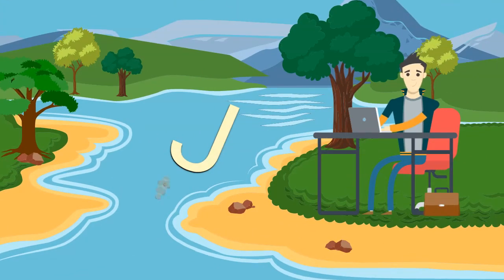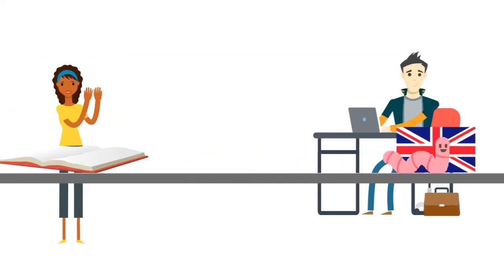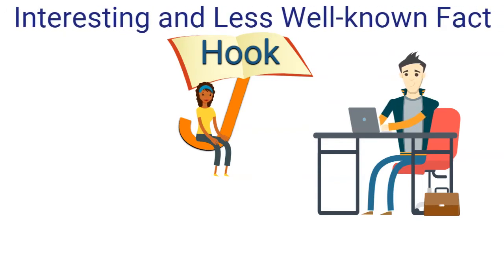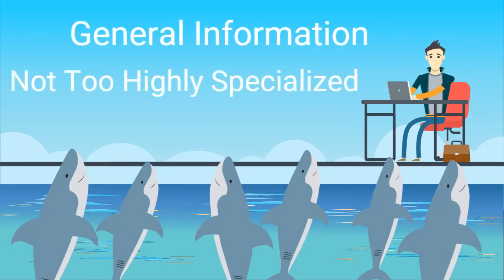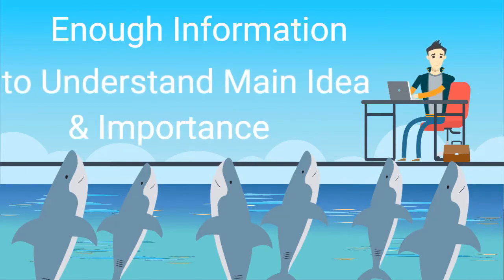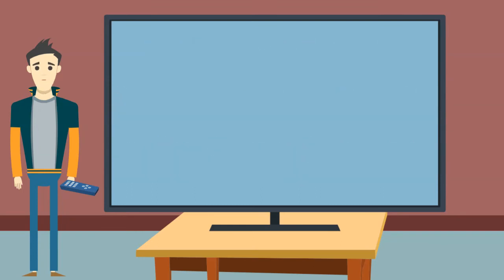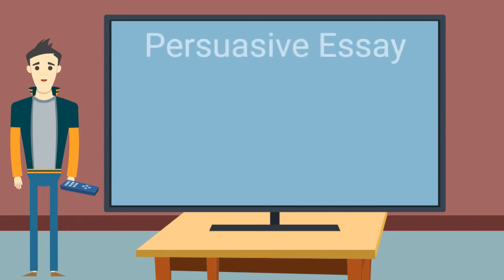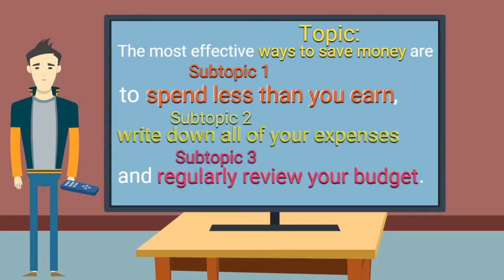How to Organize an Introduction Paragraph